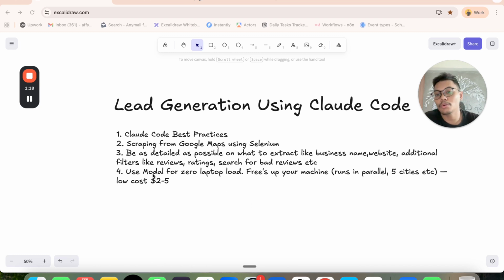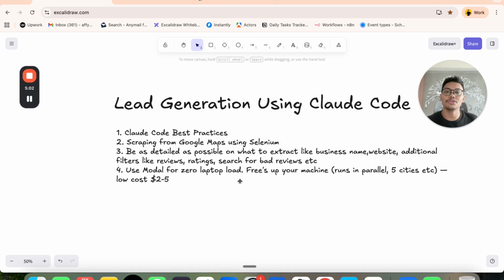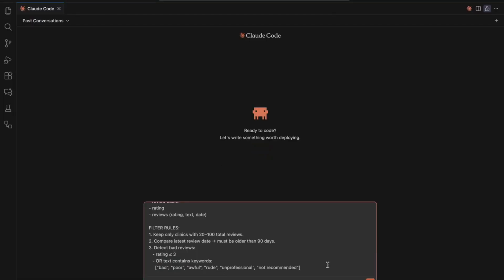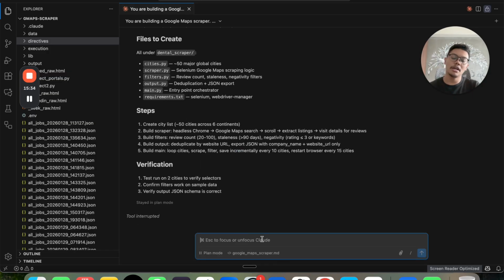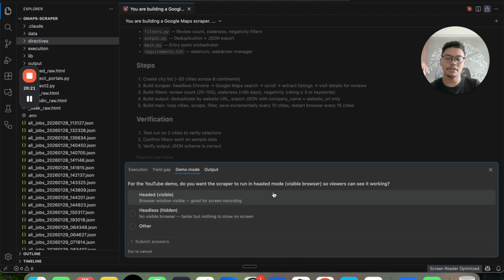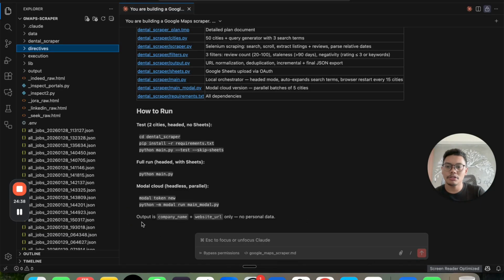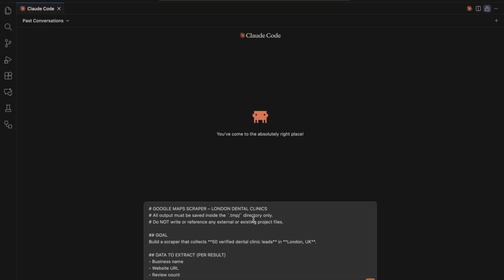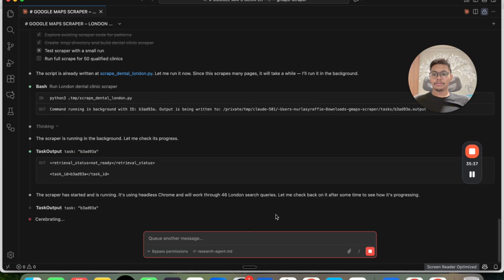How I Generate Leads for FREE using Claude Code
Summary ⤵️

In this video, I walk you through the exact workflow I use to generate free, targeted leads using Claude Code.
No paid tools. No complex setup. Just a clean, reproducible workflow that anyone can run.

I show you how I write the scraping logic, how I structure my prompts, how I filter out junk data, and how I turn raw search results into clean, usable leads — fully automated.

You’ll see:
• How I use Claude Code to run a lightweight scraper
• How I target businesses by keyword, location, and industry
• How I extract only high-quality data (company name + website)
• How I clean the output and avoid personal information
• How I loop the script for scale
• And what the final lead list looks like

This isn’t theory — it’s the actual system I use daily to pull in niche-specific leads without paying for Apollo, Sales Nav, or any database.

🤖 Claude Code
⚙️ Custom scraping logic
🗂️ Google Sheets (for cleaning + storage)
📁 Optional enrichment via automation tools (n8n / Make)

Why Watch?

If this is your first time here — I’m Asyraf.
I build real AI and automation systems for businesses that want to reduce manual work, generate more opportunities, and operate efficiently.

Most AI content stays surface-level.
On this channel, I show actual builds, explain why I structure things the way I do, and break down systems you can start using immediately.

If you’re into:
• AI-powered lead gen
• Automation for real businesses
• Practical, revenue-driven workflows